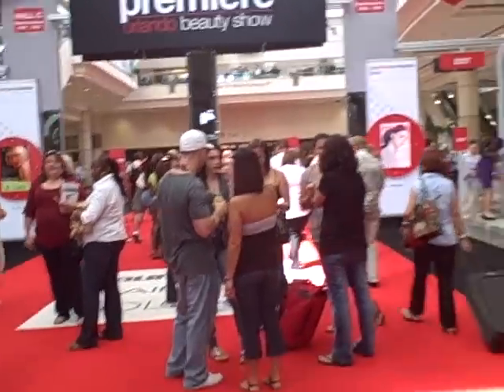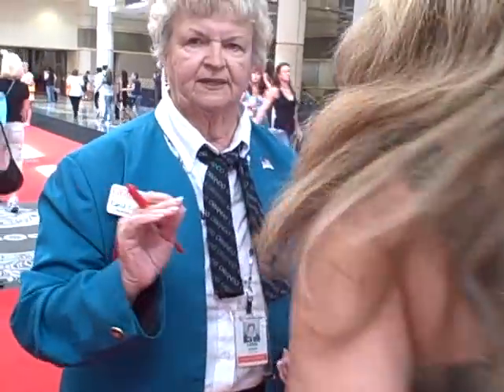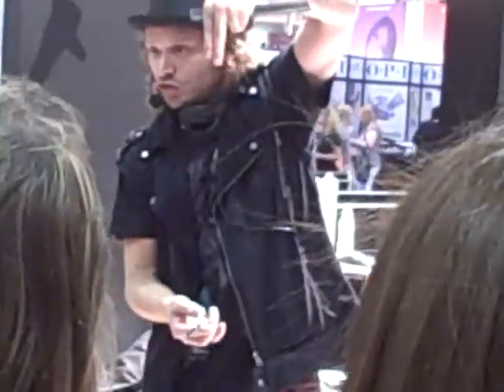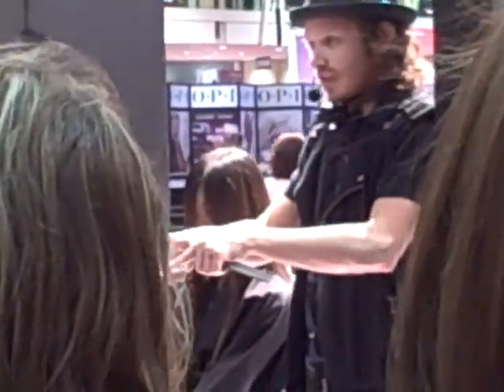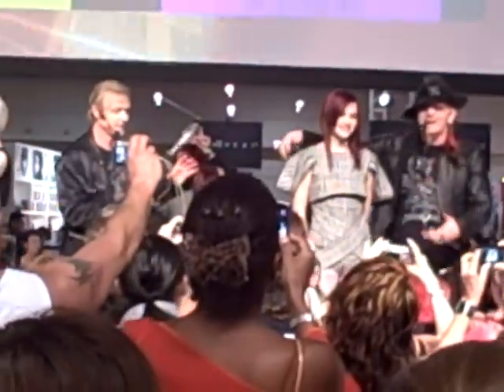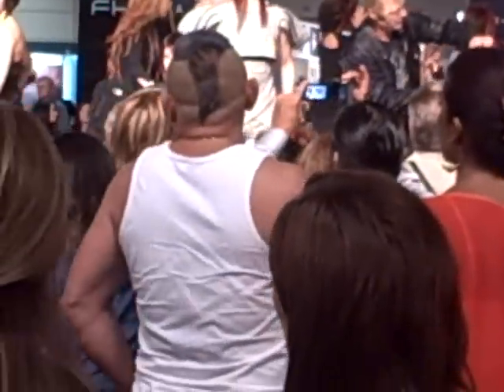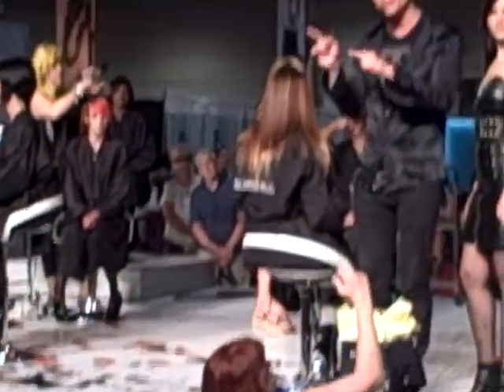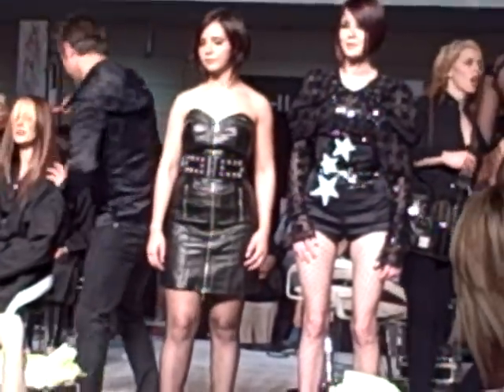premiere orlando 2010 001.AVI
Frank and Shannon Peters arriving at the 2010 Premiere Hair Expo in Orlando, FL